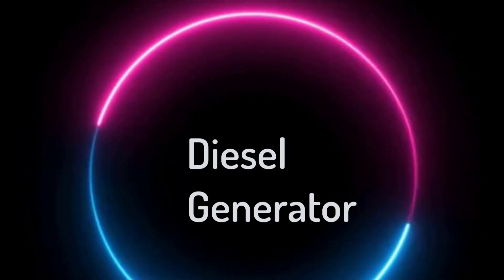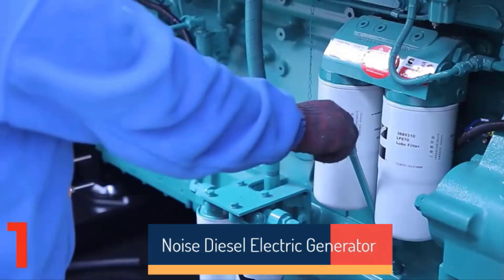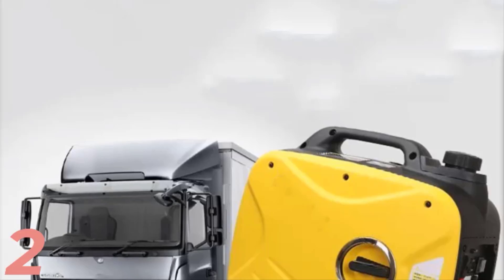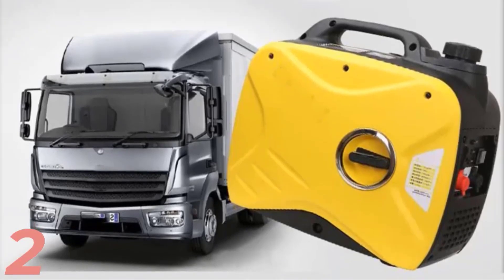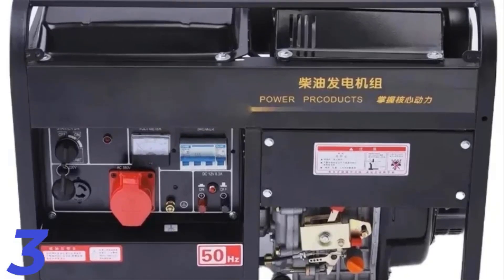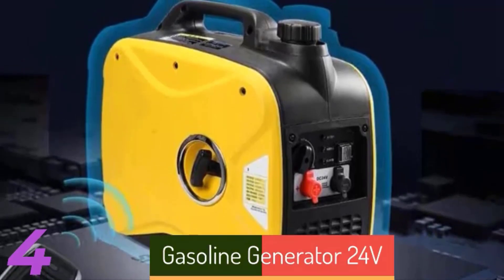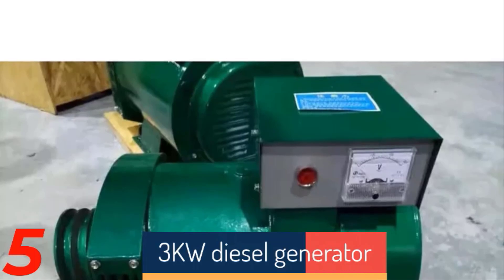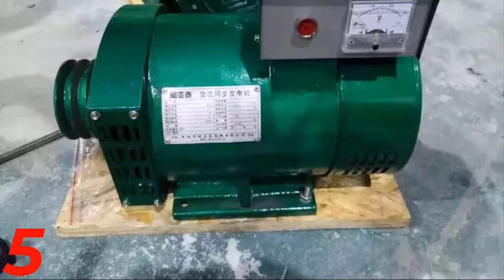ABSOLUTE BEST Diesel Generator for Off-grid Living in 2024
Top 5 Best Diesel Generator in 2024 👇👇👇✔️✔️✔️👉🏼👉

In this video, we make a new research on the Top 5 Best Diesel Generator.
This is the Best Diesel Generator review.

1.220V 5.5KW Diesel Generator Single-Phase Low Noise Diesel Electric Generator With Air-Circuit Breaker Protecting 12L

2.High quality 220v 380v 3kw 5kw 6kw 8kw 10kw portable silent diesel generator

3.2500W Parking Air Conditioner Automatic Gasoline Generator 24V Remote Start DC Cargo Vehicle Silent Small Diesel Household

4.220V/380V 5.5KW Diesel Generator 16L Double-voltage&Low Noise Diesel Electric Generator with Air-Circuit Breaker Protecting

5.3KW diesel generator 1500RPM stand-alone 220V electric ball outdoor high-power diesel generator